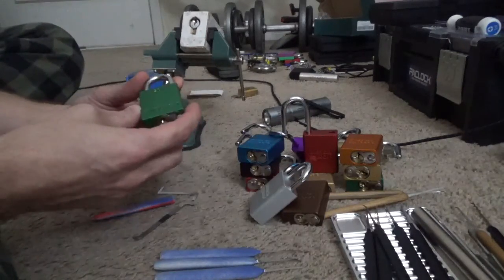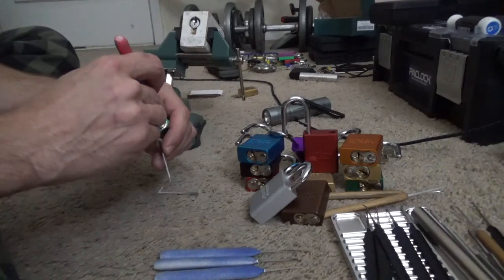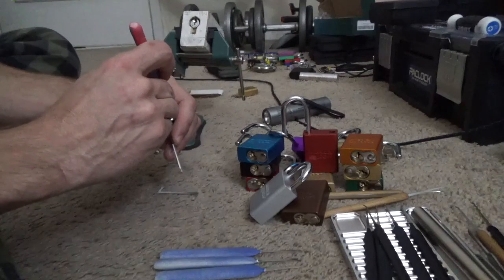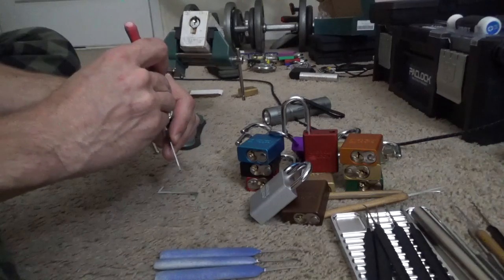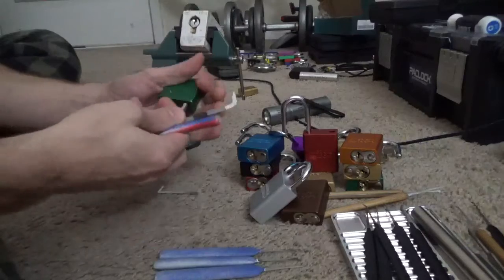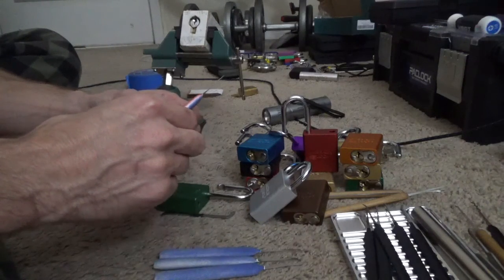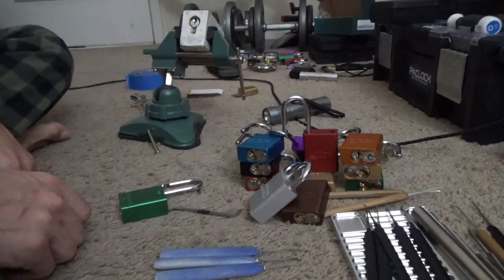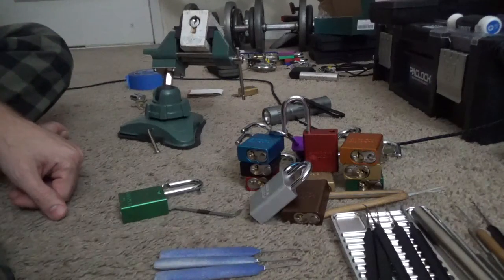BrandStarry900 Giveaway. Featuring Paclock 90A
Great guy, excellent picker, and I forgot fantastic artist!